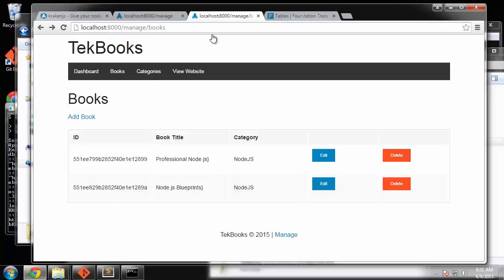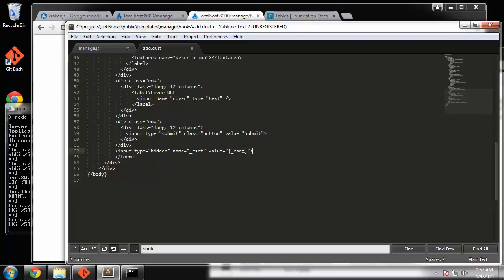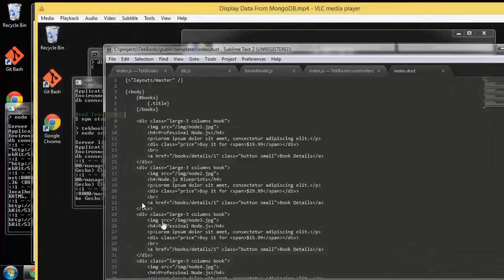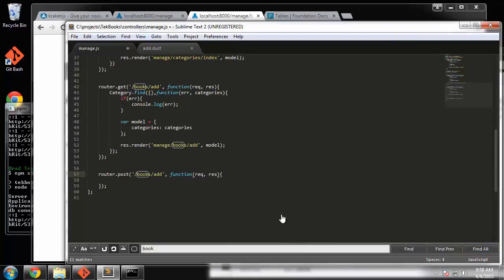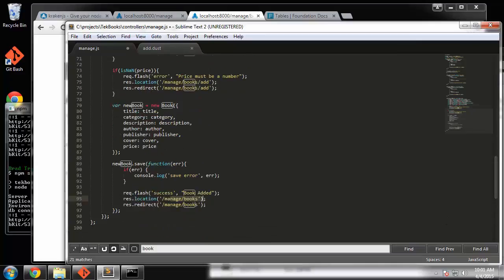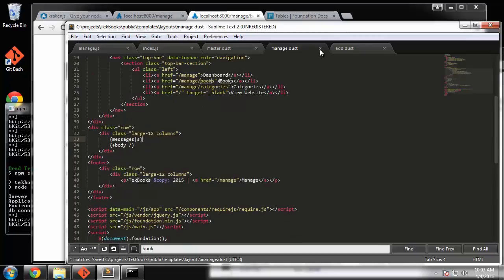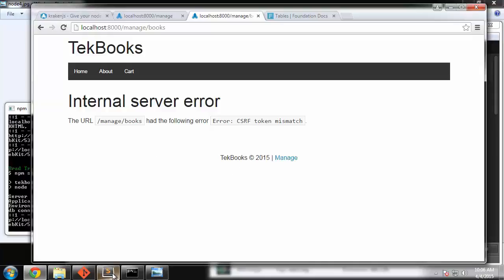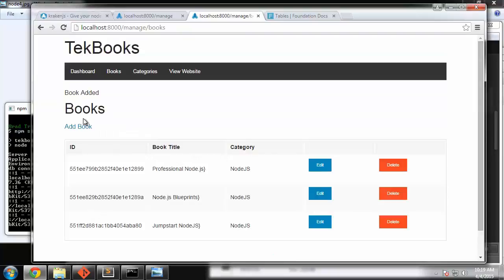Learn Nodejs Chap 6 Bookstore 009 Admin CRUD Part A